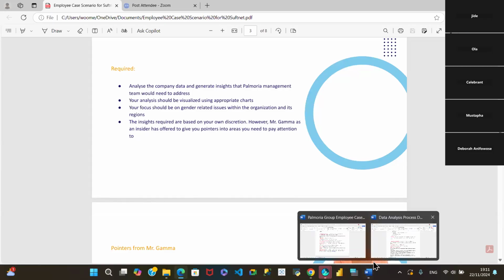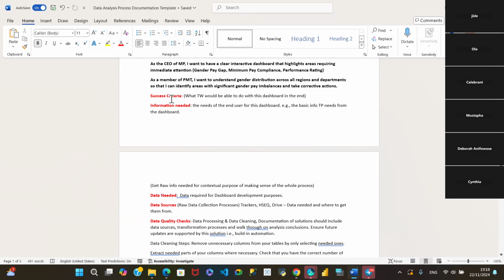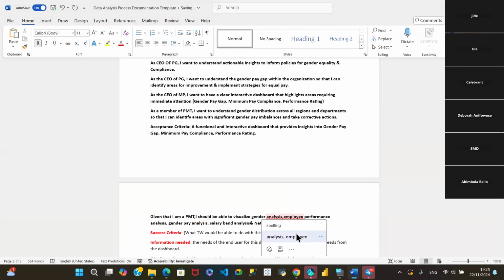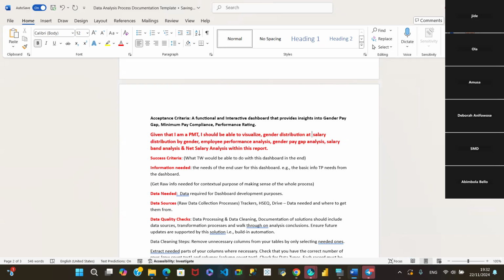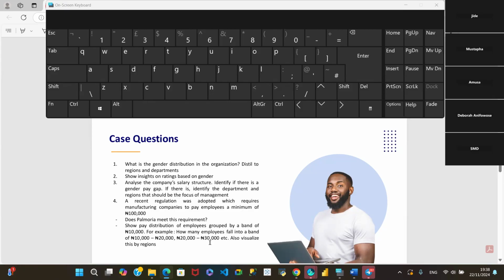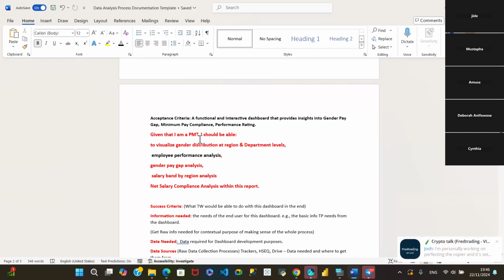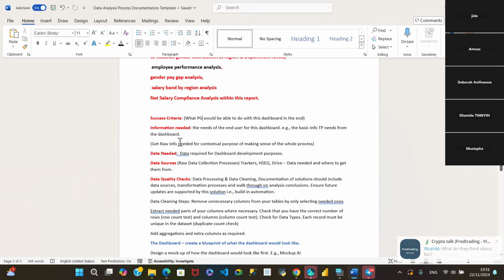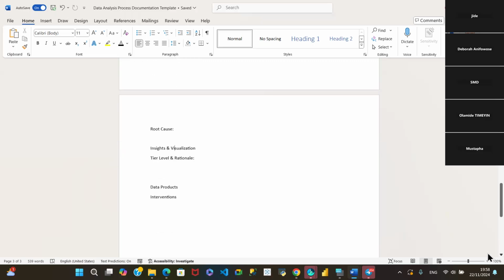Palmoria Group Gender Pay Gap Analysis Business Reqmt and Data Analysis Process Documentation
Understanding the objective, Data Sets and Data Analysis Process Documentation of this Project.